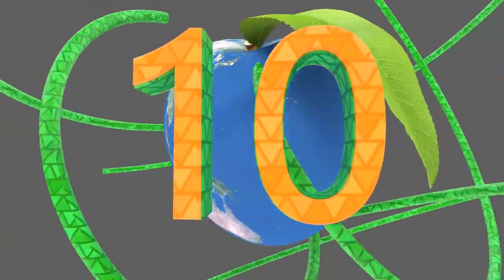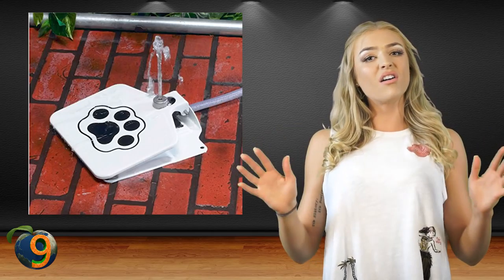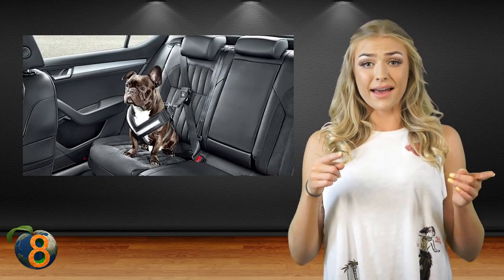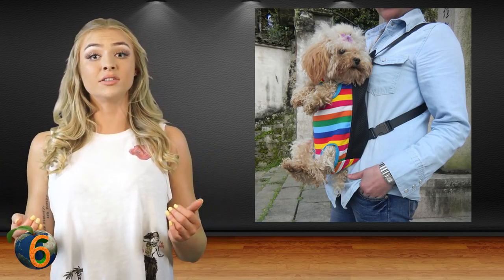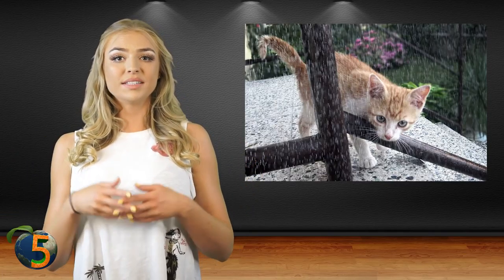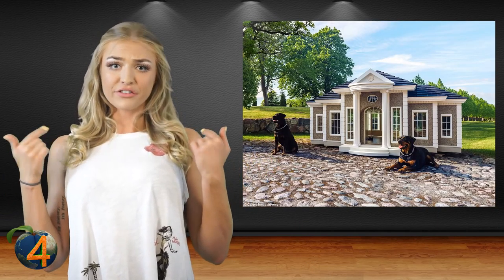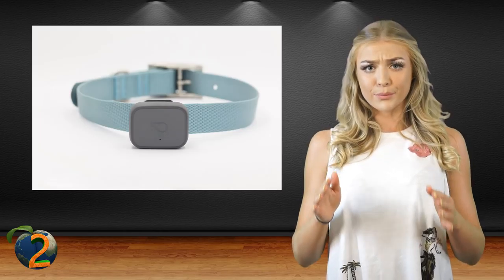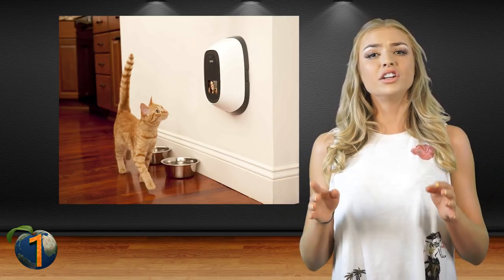Amazing Inventions For Your Pets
This top 10 list of awesome cat and dog gadgets has some unbelievably cool futuristic technology that can bring you and your favorite pet closer together!

#10 iFetch
Here’s the thing. Dogs love to run and fetch…but humans get a little tired...The solution? A robot that plays fetch with your dog!
iFetch was launched in 2013. Can you guess where? Kickstarter! The monetary goal to launch this ball-throwing contraption was $20,000! So many people liked this idea that backers pledged over $88,000! It was invented with the idea of a never-ending game of fetch available for your dog. It can be battery powered or plug into the wall.
Dogs can even use it themselves. They drop the ball in and iFetch will throw it for them. You can buy specially-made balls for it or use standard tennis balls. It has three settings, so you can adjust it for the size of your room (and dog)! There are also different sizes of iFetch so it will be perfect for any dog.
It’s pretty amazing how one kid started all this back in 2010 when he built the first prototype. He never knew at the time what a hit it would be!

#9 Drinking Fountain
We all love drinking fountains. They’re cool, they’re convenient, and they are great for hot summer days. There are tons of doggie water fountain options, but by far the coolest ones are the step-on fountains that attach to a hose.
This Dog Water Fountain or doggie fountain “ensures that a dog has access to fresh, cool drinking water at all times”. It makes it easy for your pet to water itself at any time. All it has to do is step on the pedal and out comes the water. You don’t have to train your dog to do it, as after you show it once, it’s pretty much instinct from there. Since it attaches to a hose, you can guarantee the water is cool and fresh.
Just remember that there’s a good chance your dog will get addicted to using it and will most likely enjoy playing with the drinking fountain and pedal.

#8 Seatbelt
If you travel much with your dog, chances are you’ve worried about their safety. Well, there are many options as far as car safety goes for your pets, but one of the best is your classic seatbelt.
It works like a leash with a harness and protects your dog just like your seatbelt protects you. The seatbelts attach to almost any seatbelt latch and will keep your dog safe and secure.  You can adjust it so that they can sit, stand, or lie down. Plus, it is tight enough so they won’t get tangled up in it.
The Center for Pet Safety released the results of its 2013 Harness Crashworthiness Study a little while ago and it reinforced the idea that pets should wear seatbelts. However, most seatbelts made for pets just weren’t suitable. Some even were loose enough that dogs were launched out of vehicles during tests! The “dummy dog” that is.
Vets still recommend that dogs use a safety harness when in cars. But they also recommend asking them which brand is the best for your particular dog.

#7 Treat Dispenser
Treat dispensers are also plentiful, but recently, we’ve had some new, improved versions released that really bring them to the 21st century.
Some use remotes, some are voice activated, and some even use mobile apps. Most can be mounted on the wall and run on batteries. A lot of them work with a variety of treats too!
Treat dispensers are usually used by busy dog owners who want to reward their pet on a regular basis with treats when they are away. But sometimes it’s used to train the dog to obey even when the owners aren’t there. Or maybe you’re just sitting on the couch or at the dinner table and it's treat time. With the click of a button or the sound of your voice, you can give your dog their treat.
Little kids can use the treat dispenser too to gain control over the dog. Bigger dogs tend to knock the treats out of kids hands, but with a treat dispenser they have to treat the kids with respect and restraint if they want to get their treat. The kid gets to feed the dog and the dog gets to have the treat. No one gets hurt or mistreated! So it’s a win-win for everyone!